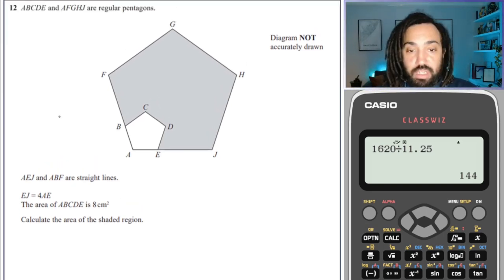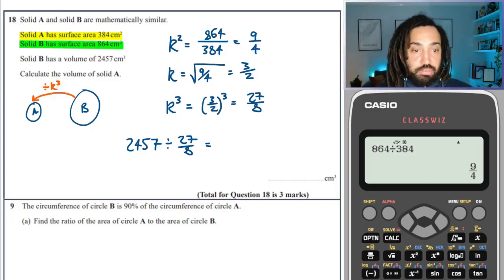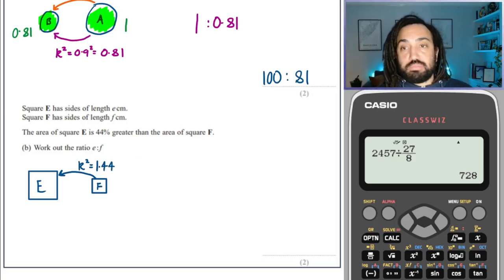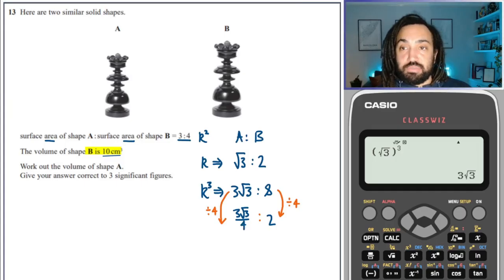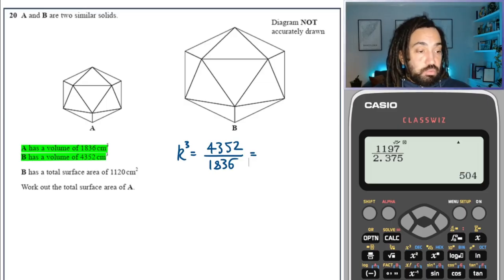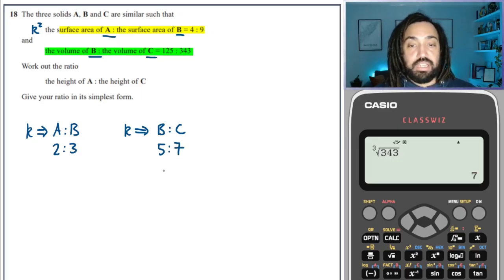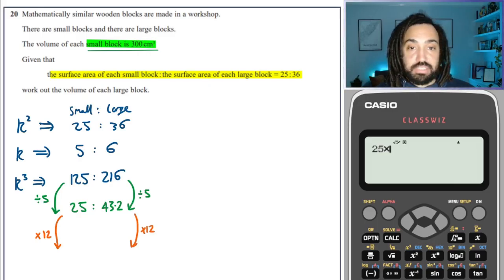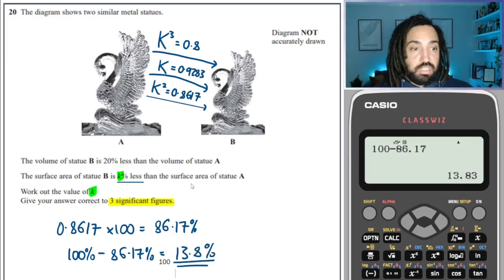#46 Similar Shapes 2 - Series 2 Edexcel IGCSE Exam Questions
Chapters
00:00 Introduction
00:10 Q1
02:13 Q2
03:57 Q3
07:45 Q4
10:31 Q5
12:38 Q6
14:25 Q7
17:02 Q8
19:38 Q9